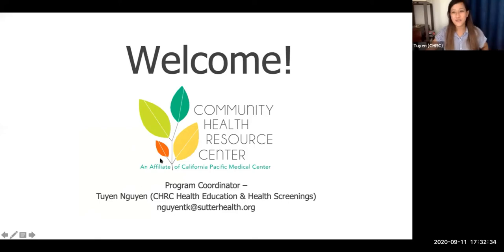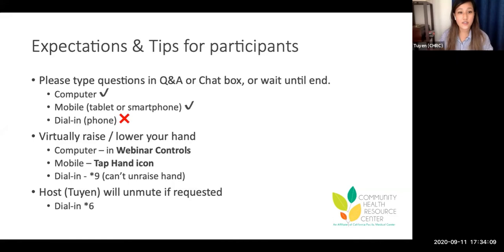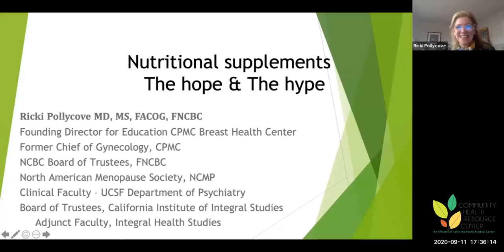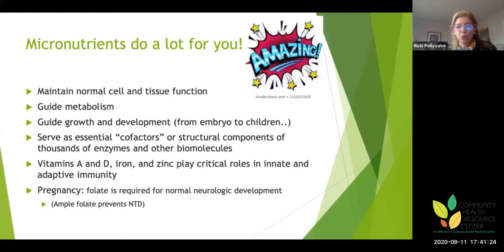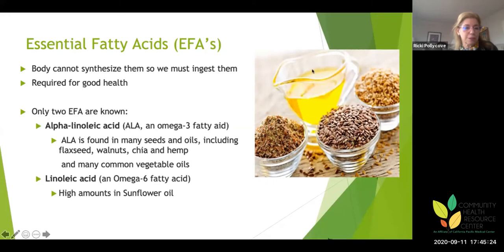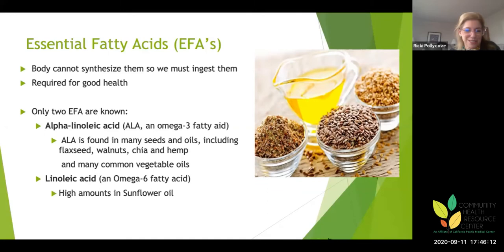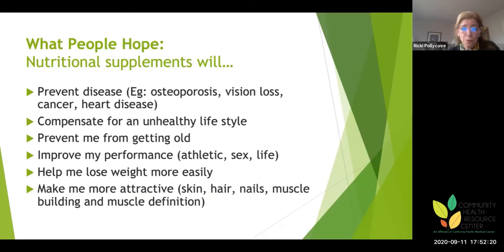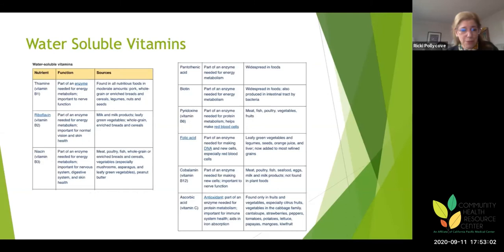CHRC - Nutritional Supplements: What's Hype and What's Hope?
In this presentation, Dr. Ricki Pollycove speaks about the evolution of medicine in human society and transitions into our lecture's topic of nutritional supplements. Dr. Pollycove's holistic perspective as a medical provider brings appreciation to the human body and its natural functions of maintaining and healing itself. She addresses specific supplements commonly marketed to improve our health or enhance our performance and debunks some highly popular claims.

Ricki Pollycove, MD is a provider of women's health. She has been providing care for over 30 years and sharing invaluable health information with the community for just as long. She was a founding mother of Community Health Resource Center and was also the founding Director of Education for CPMC's Breast Health Education.